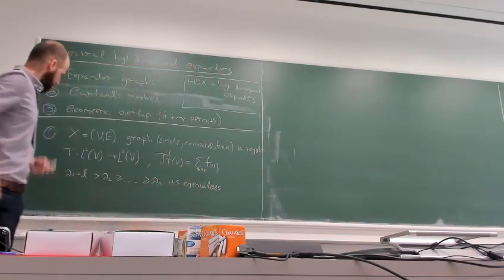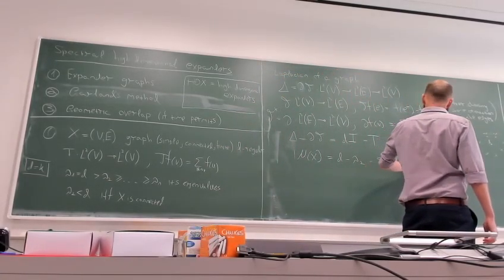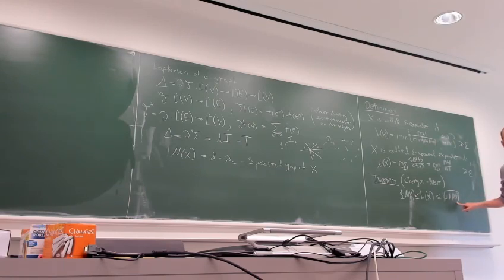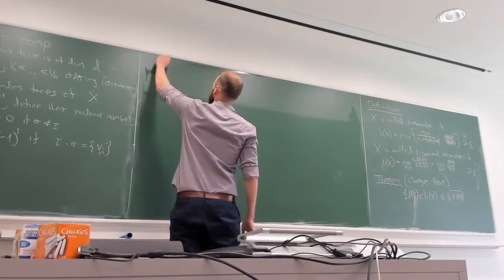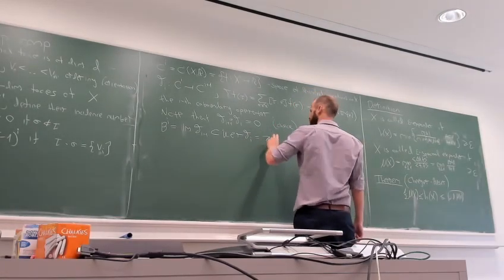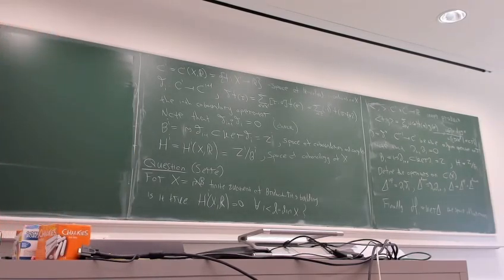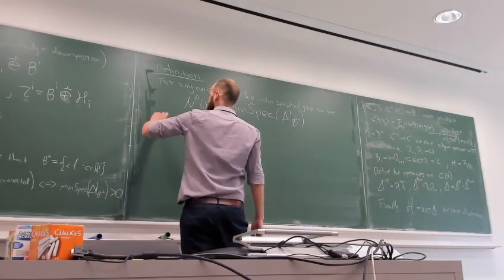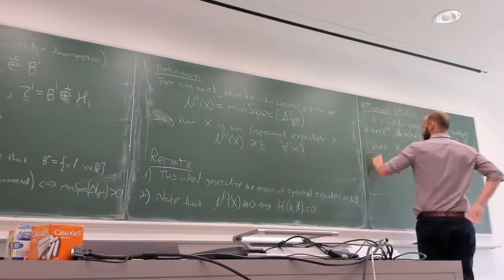Ramanujan complexes and high-dimensional Expanders Part 2: Shai Evra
In these lectures, we will introduce the notions of Ramanujan complexes and high dimensional (HD) expanders, and present some of their applications. The plan for the talks is as follows:

1. Ramanujan complexes and Ramanujan conjectures — We will present several definitions of Ramanujan complexes, and for a finite quotient of a Bruhat-Tits building, describe a p-adic and an automorphic representation-theoretic characterizations of being Ramanujan.
2. Spectral HD-expanders — After briefly recalling the notion of a spectral expander graph, we will review its HD generalizations by Garland and others and describe some applications, including a partite mixing lemma, high chromatic number and the geometric overlapping property of Gromov.
3. Cohomological HD-expanders — Expander graphs are defined via the Cheeger constant, and thanks to the discrete Cheeger inequality this notion is qualitatively equivalent to spectral expansion. We will review the HD generalizations of the Cheeger constant, now known as F_2 -coboundary expansion, originally due to Linial-Meshulam and independently to Gromov. We will give a counterexample to the Cheeger inequality in higher dimensions, and present an application to Gromov's problem on the topological overlapping property.